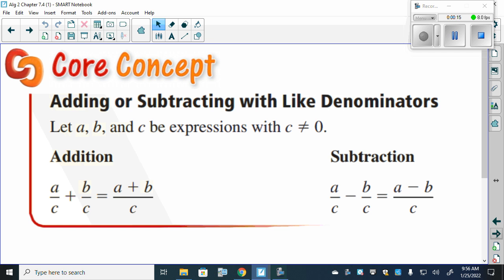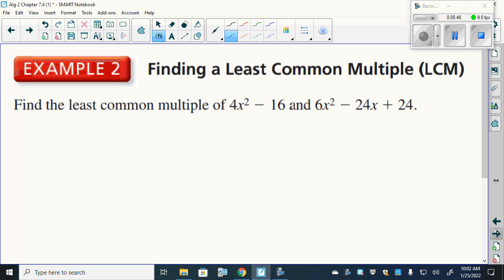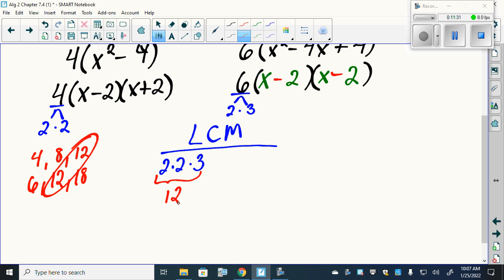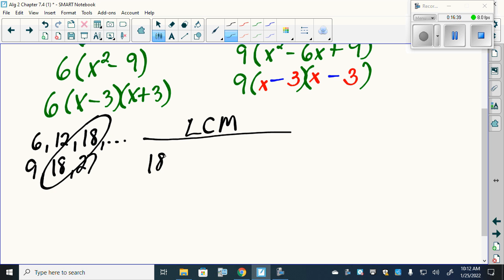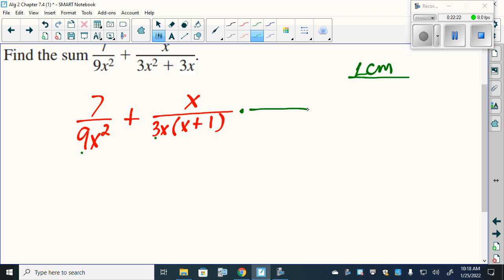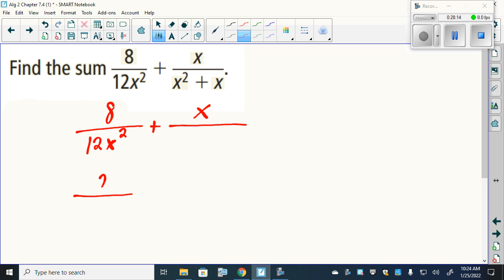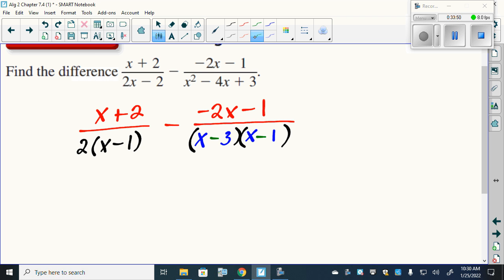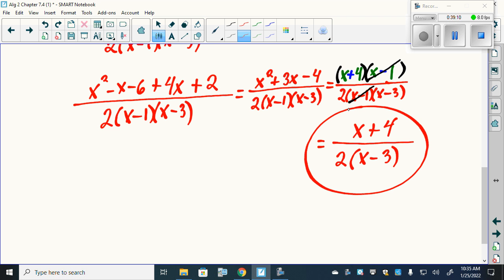Algebra 2 Chapter 7.4 (1a)